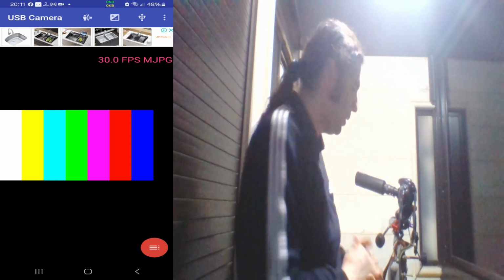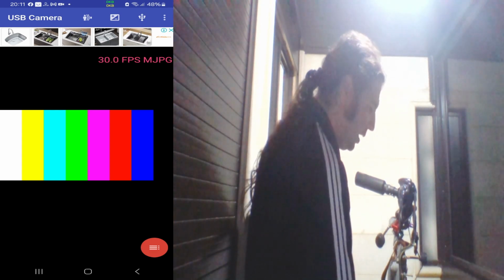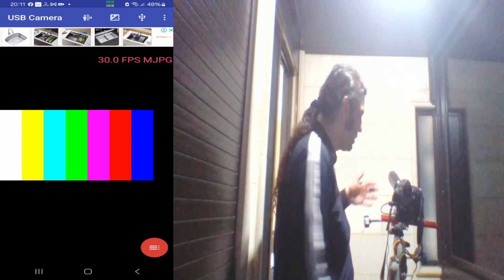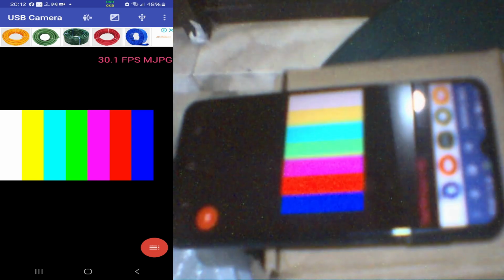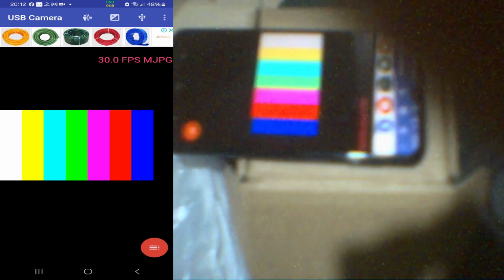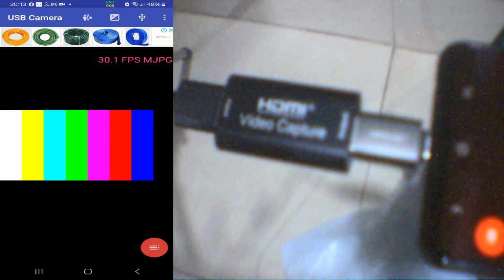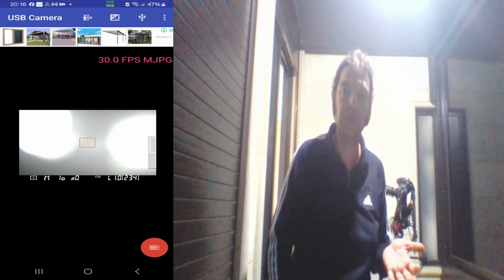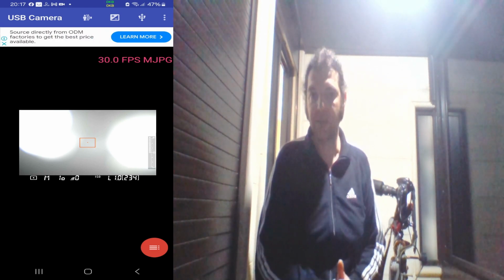Let The Mobile Phone Display Be The Display of The Nikon DSLR Camera